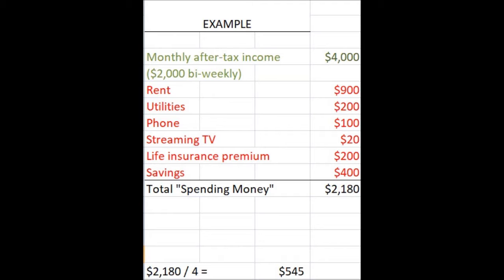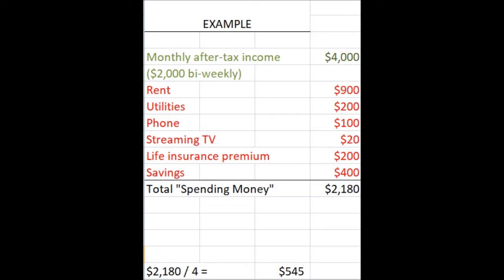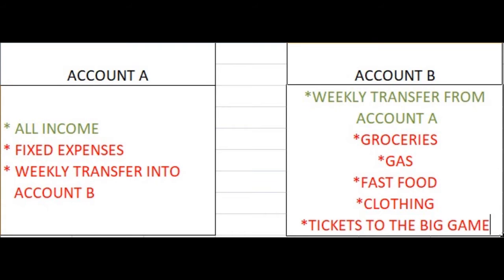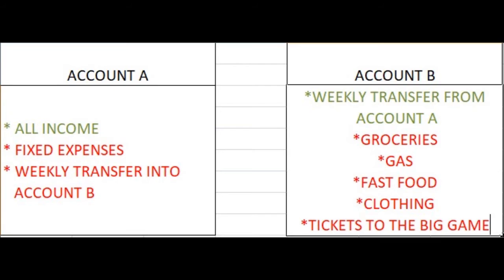Budget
This is a simple way to budget without getting too fussy.  It's an easy equation you can do to figure out how much money you have available to you every week.